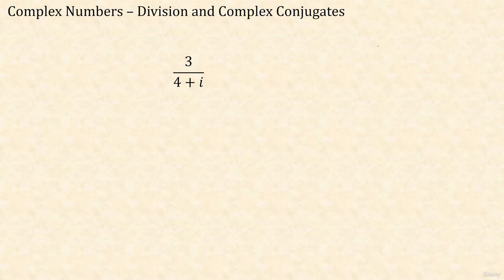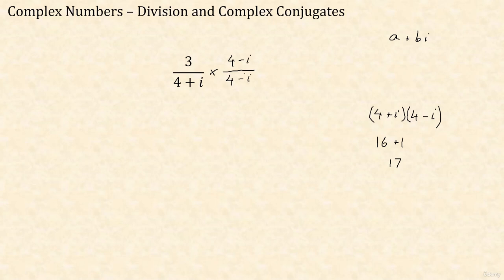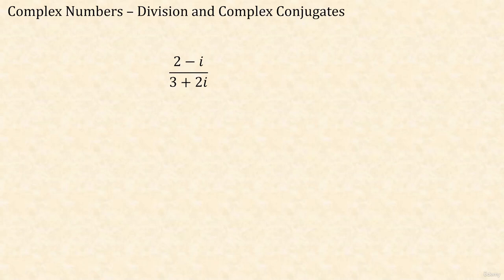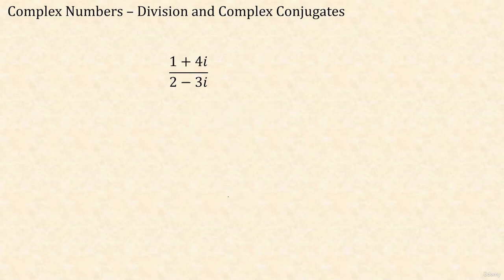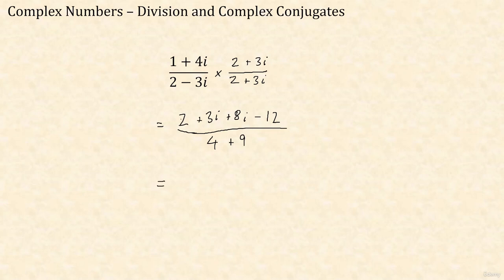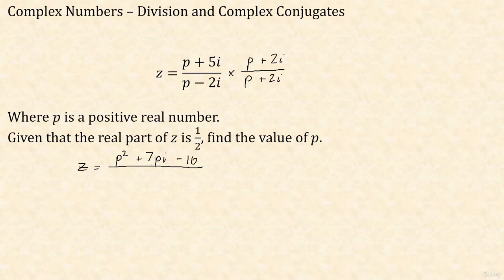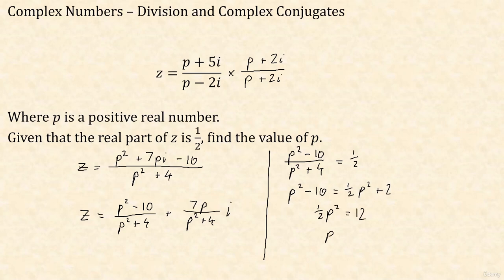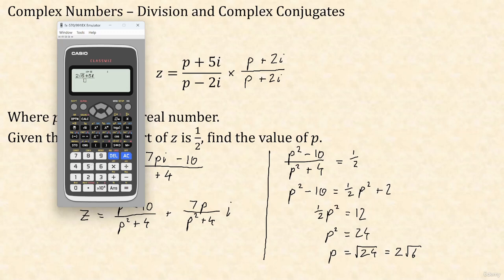3 - Division of Complex Numbers | CIE A Level Pure Mathematics 2 & 3